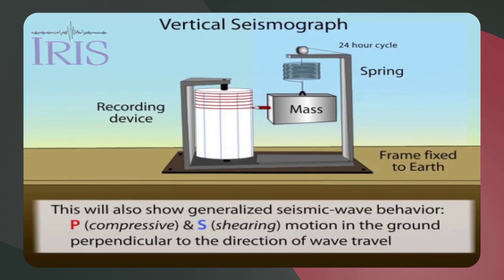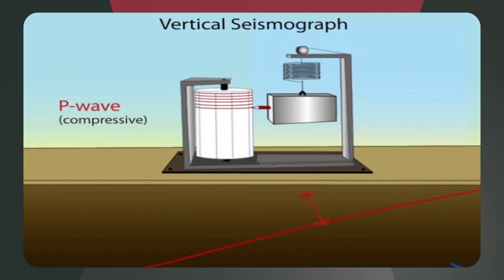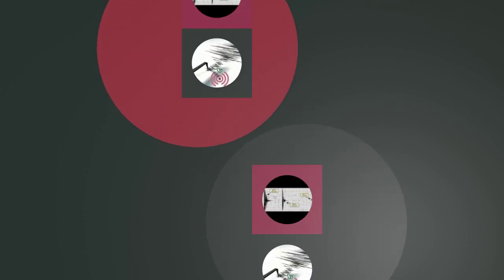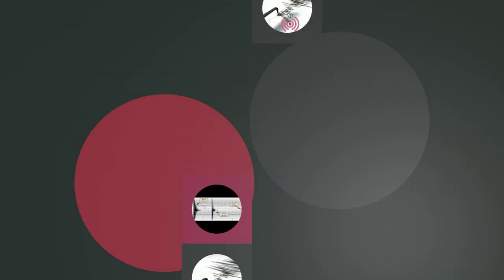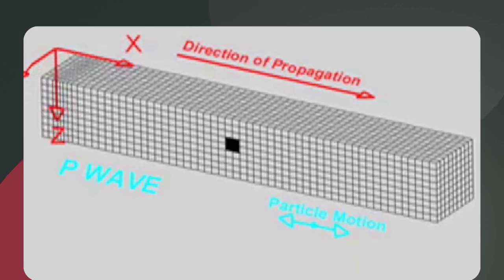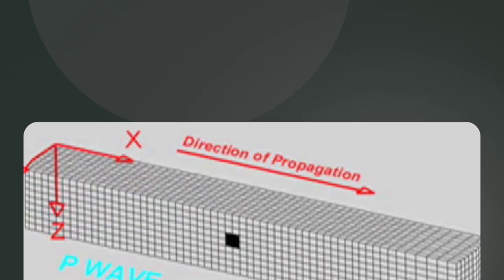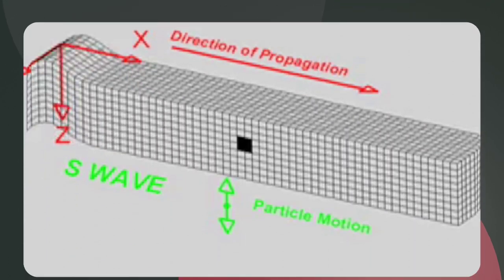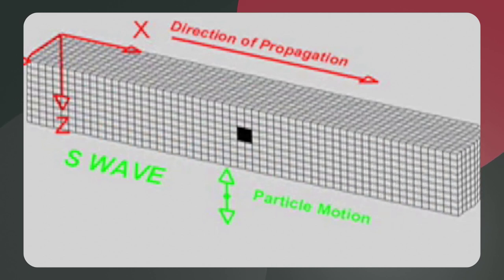How a Seismograph works in 3 minutes...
In this video we give a quick 3 minute explanation of how a Seismograph works to capture all these wiggles in the earth.

Live Real-Time California Seismograph and earthquake information from Tracy, CA amateur seismograph AM-RE9A7 @TracySeismograph